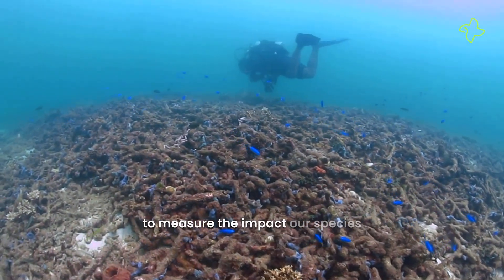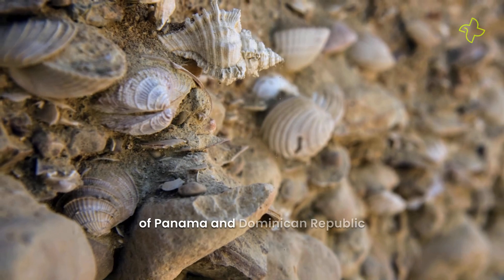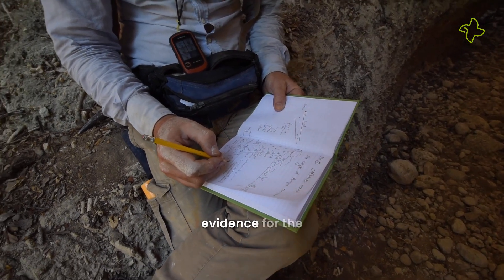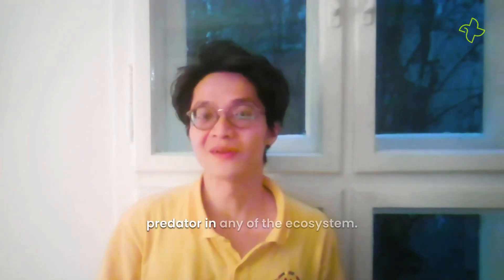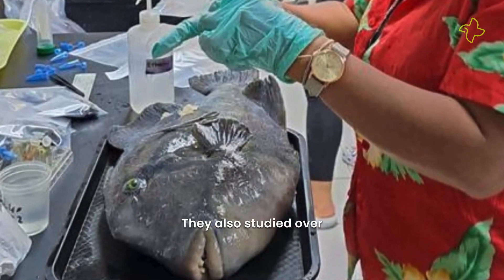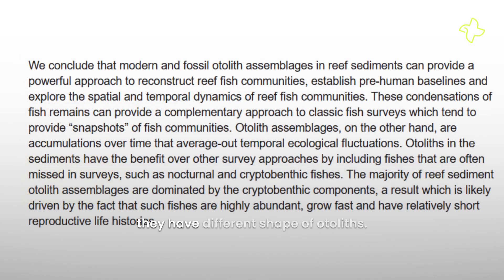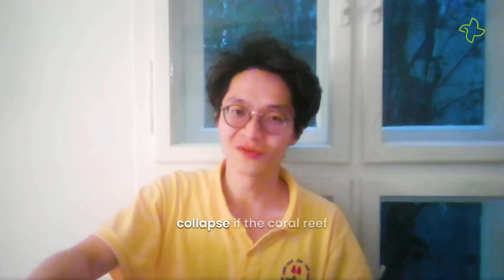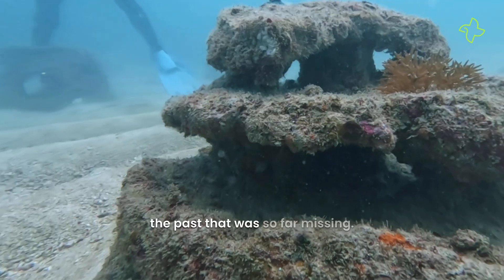Caribbean Coral Reefs Meet Archaeology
Scientists at the Smithsonian Tropical Research Institute (STRI) discovered over 7,000 years-old coral reefs in the Caribbean. These ancient reefs revealed that fishing has altered the food web, sizes, and population of several species of fish over the millennia, and severely reduced the abundance of sharks. They also found one of the first pieces of evidence for "the predator release effect" phenomenon, wherein the size of prey-fish increases as their predators decrease.